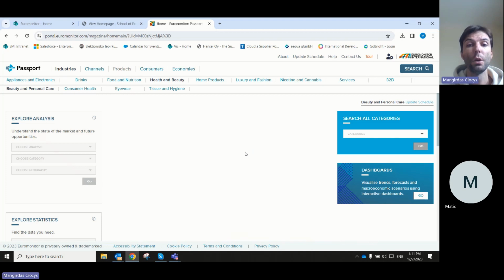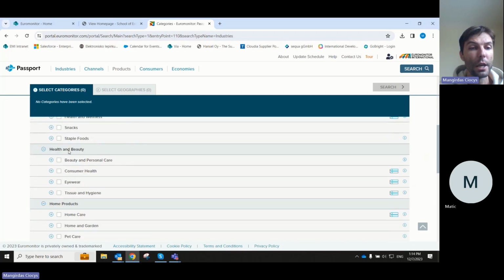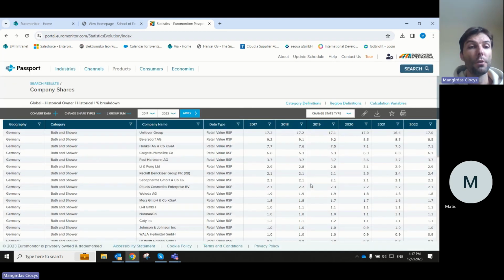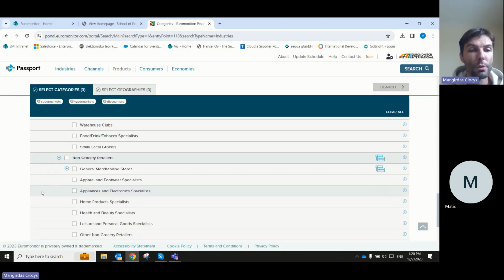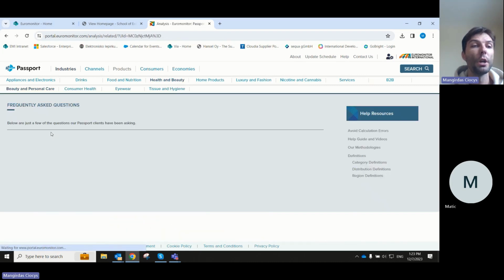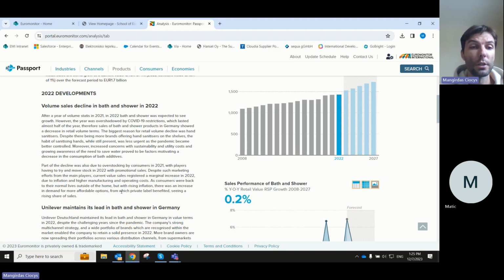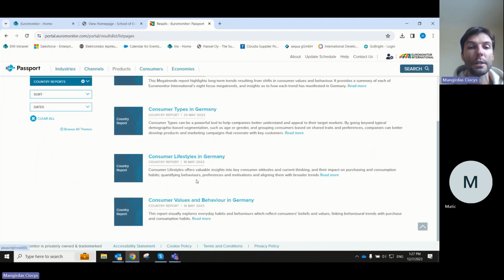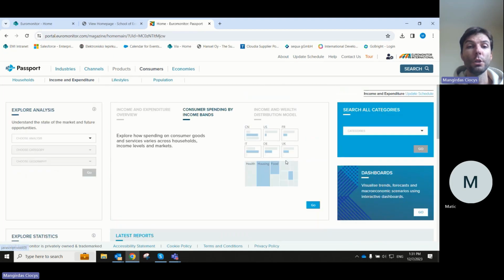Passport training session (7. 12. 2023)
Training session on Passport functionalities for market analysis